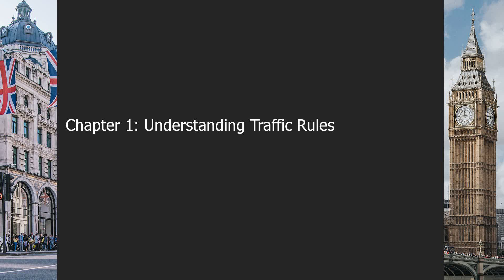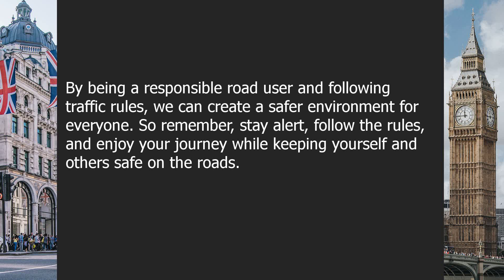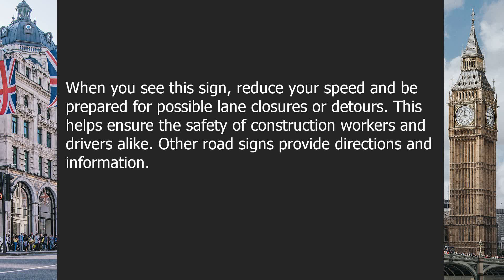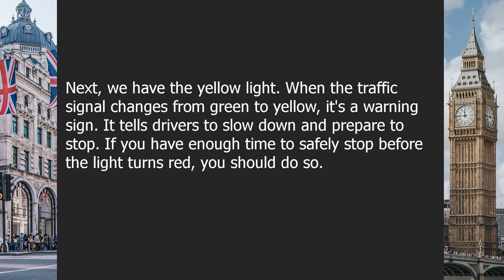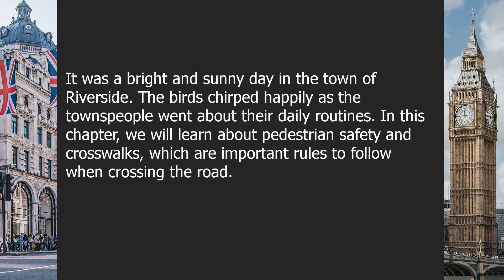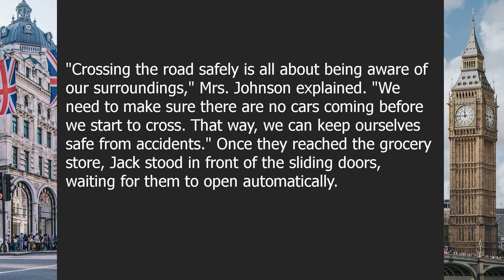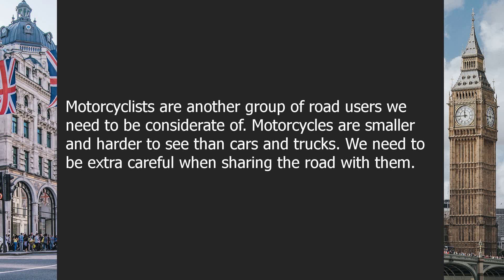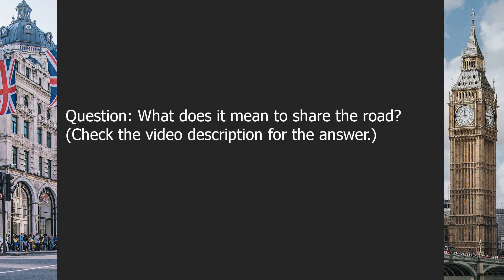Traffic rules | Beginner English Listening Comprehension for Practicing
About this video:

Navigating Chaos: Unraveling the Complexities of Traffic Rules for Safer Roads

00:00-03:34 | Chapter 1: Understanding Traffic Rules
03:34-06:56 | Chapter 2: Road Signs and Their Meanings
06:56-10:10 | Chapter 3: Basic Traffic Signals
10:10-14:13 | Chapter 4: Pedestrian Safety and Crosswalks
14:13-17:29 | Chapter 5: Sharing the Road with Others

Question answers:

Question 1: What are traffic rules?
Answer: Traffic rules are guidelines or instructions that help to keep road users safe.

Question 2: What do road signs indicate?
Answer: Road signs provide information and warnings to drivers about the road conditions and important instructions to follow.

Question 3: What do traffic signals control?
Answer: Traffic signals control the flow of traffic at intersections, ensuring smooth and organized movement of vehicles.

Question 4: How can pedestrians stay safe on the roads?
Answer: Pedestrians can stay safe by following proper crosswalk rules, looking both ways before crossing the road, and being aware of their surroundings.

Question 5: What does it mean to share the road?
Answer: Sharing the road means being considerate towards other road users, like cyclists, motorcyclists, and truck drivers, and respecting their rights on the road.